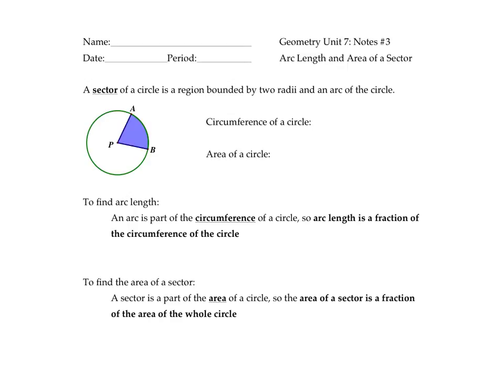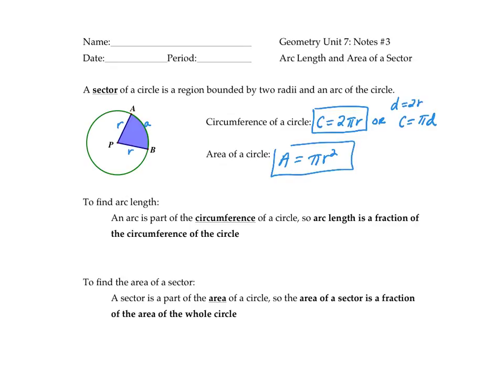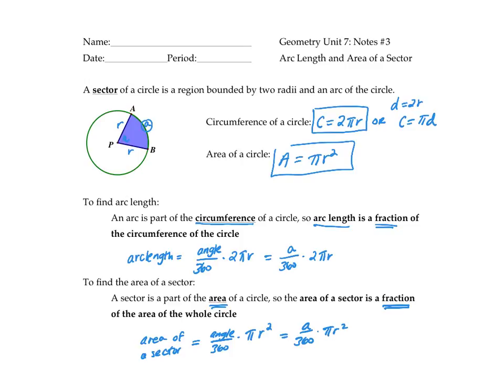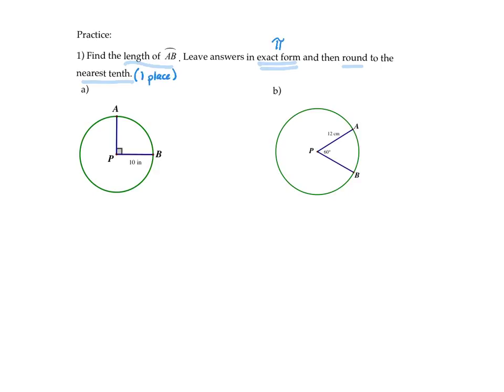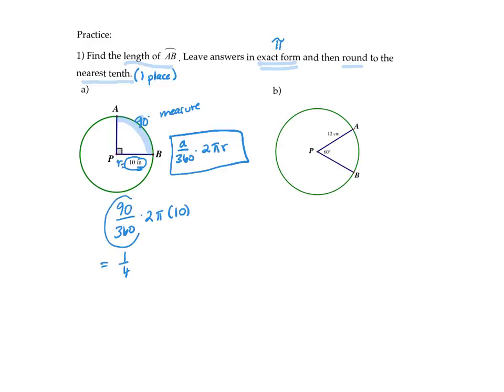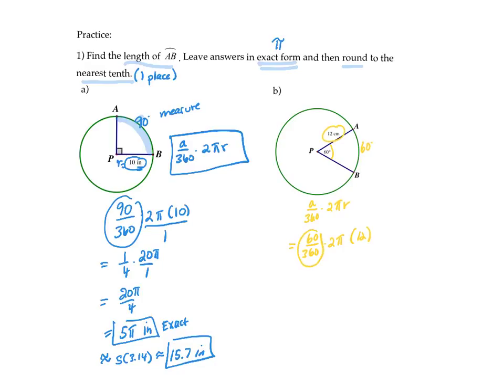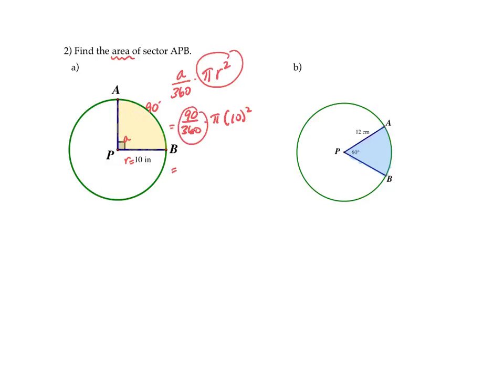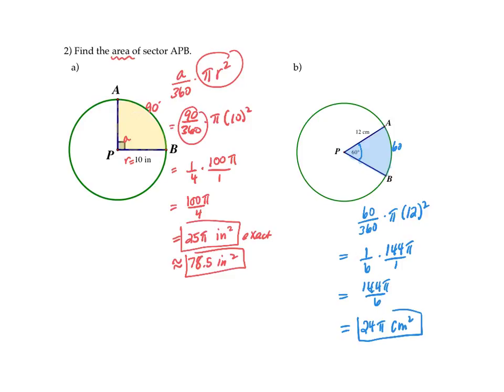Geometry unit 7 notes 3